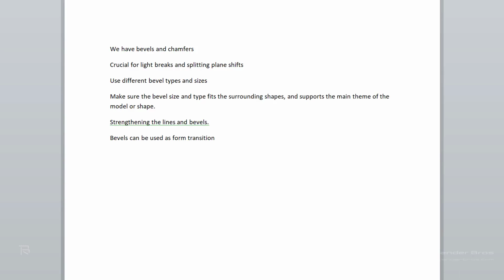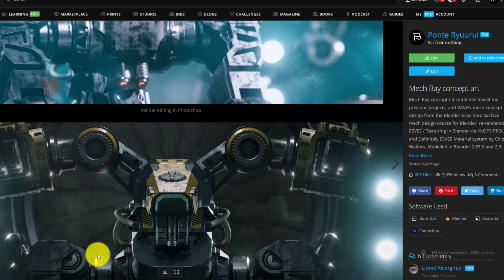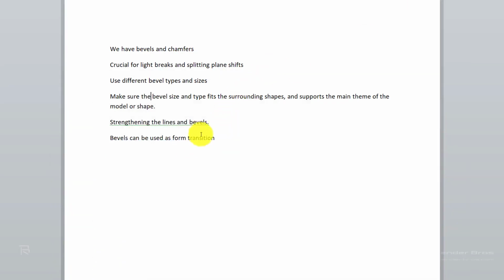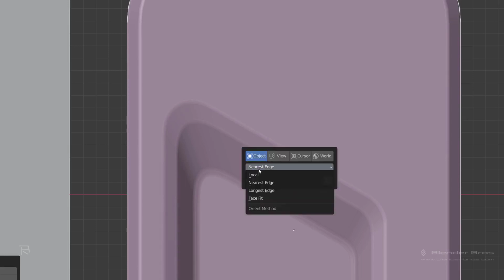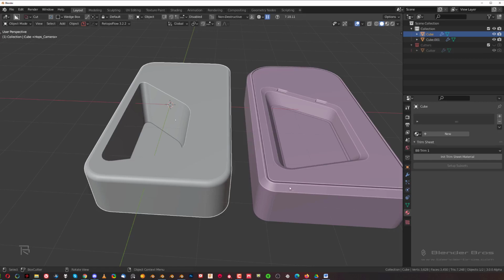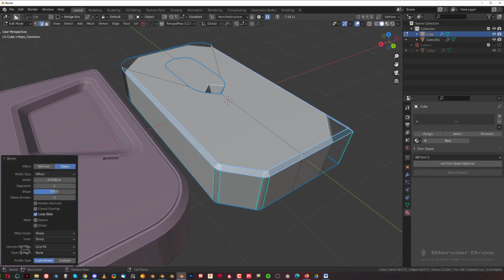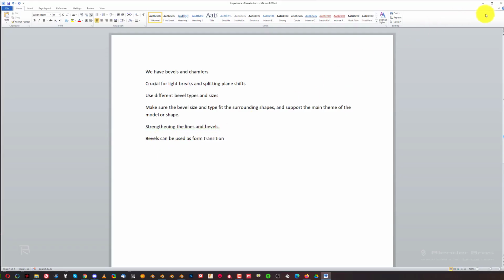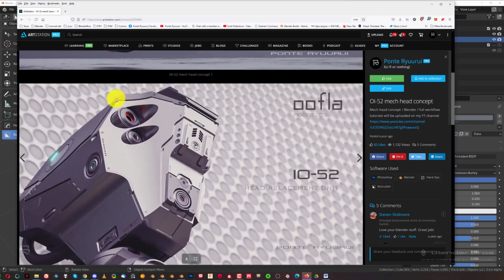8.2 Importance of Bevels and Chamfers